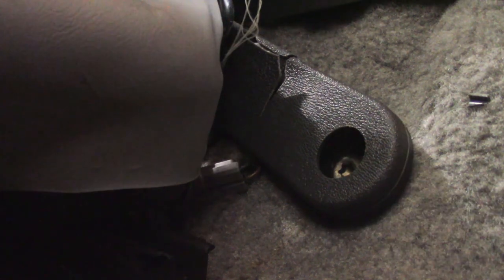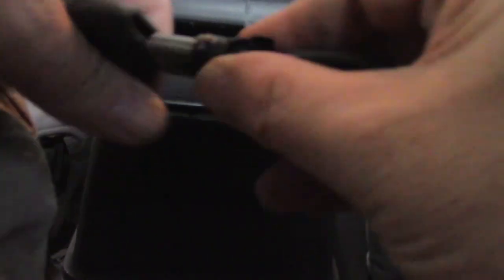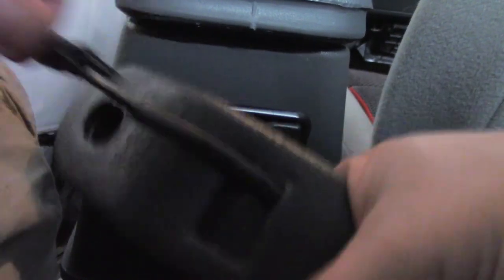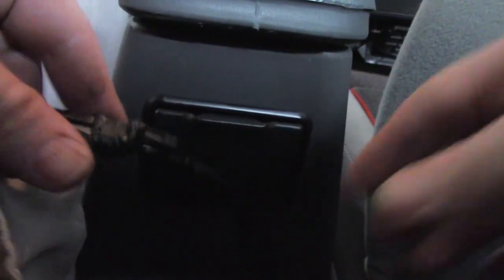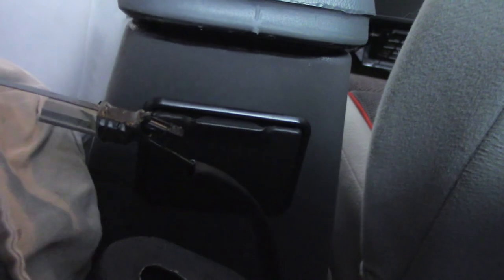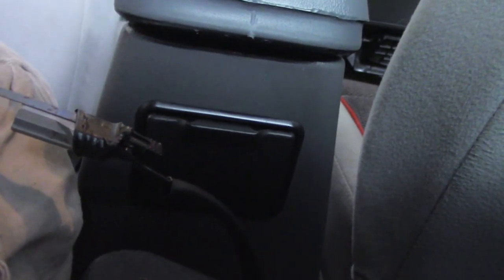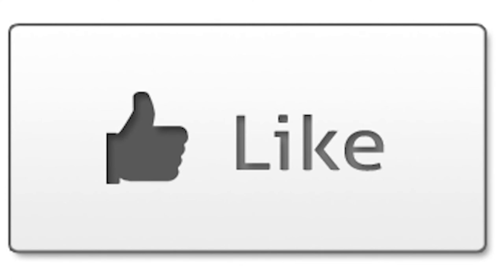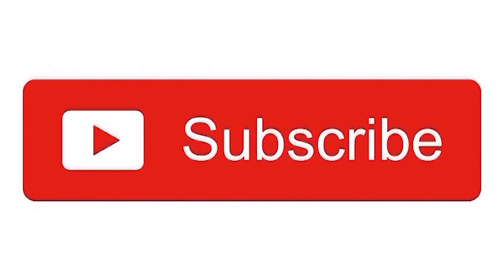1985 Mustang GT Seatbelt Plastic Cover Replacement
This video show how to replace the seatbelt covers on a 1985 Ford Mustang.